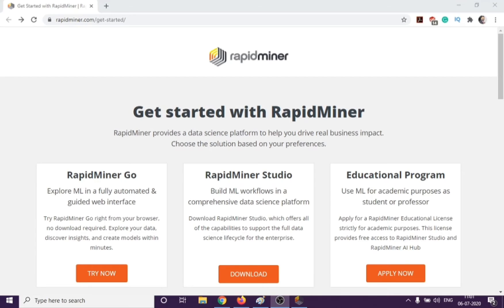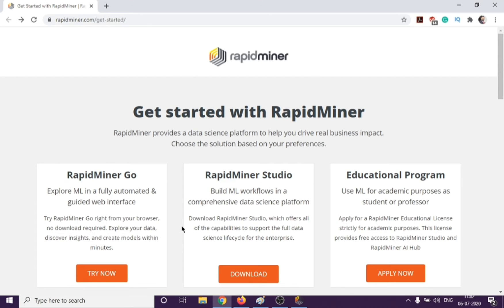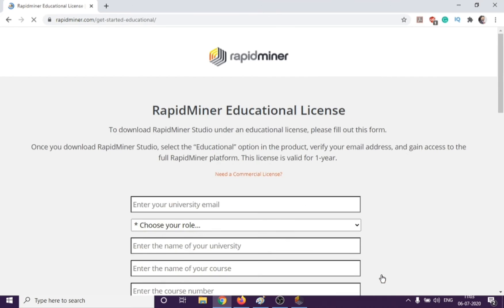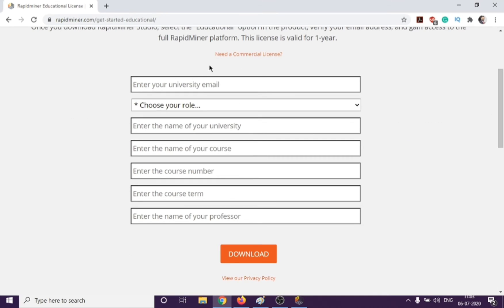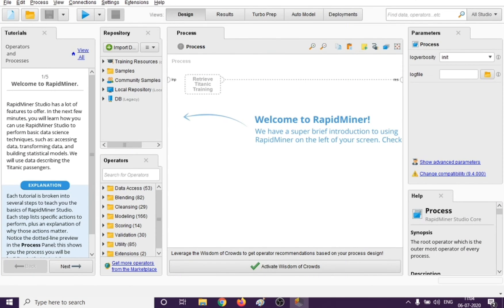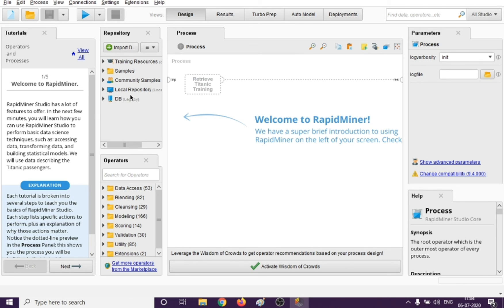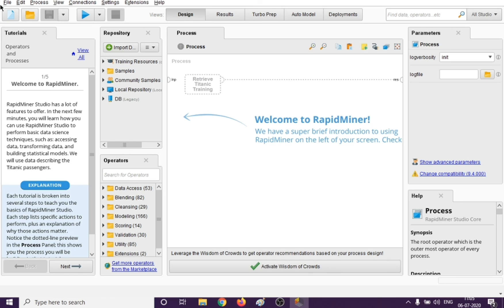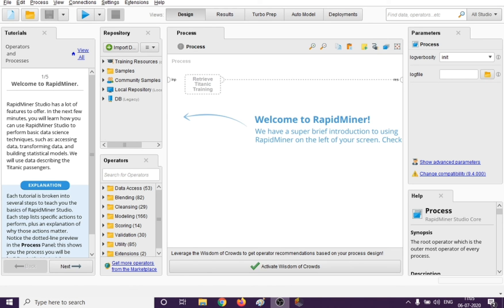Data mining tool | Rapid Miner Introduction and installation | Data Mining Lectures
In this data mining lecture, we learn how to download and install Rapid miner data mining tool available for educational and research purpose.